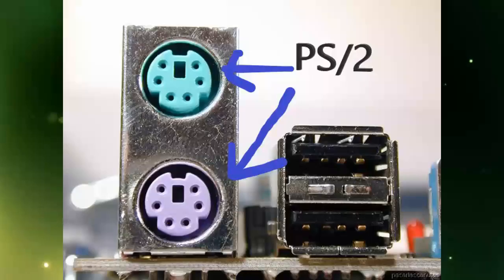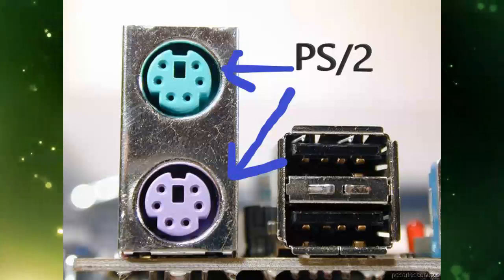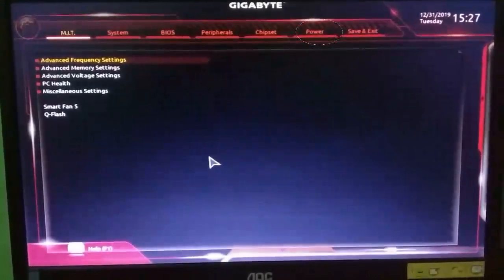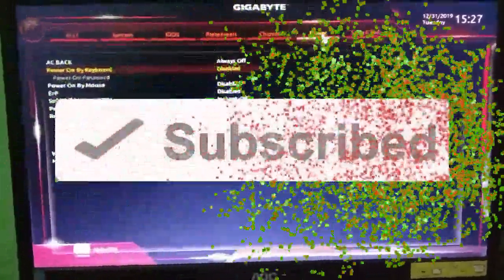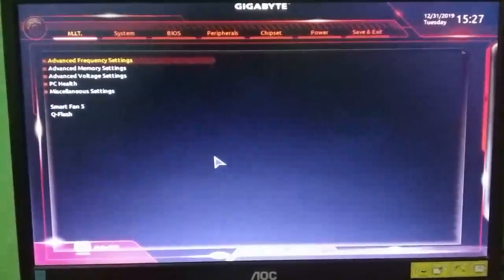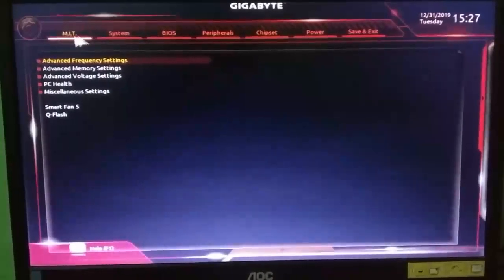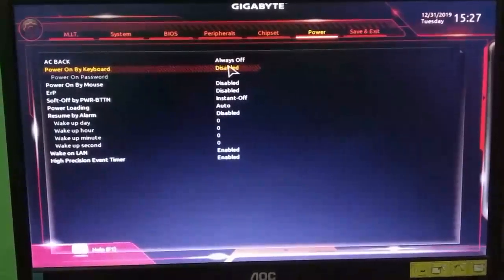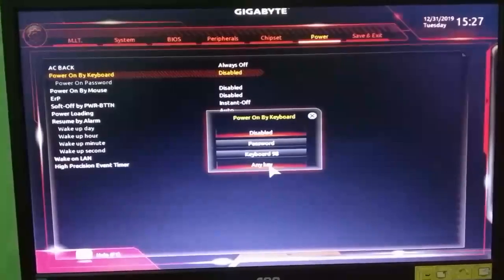How to Power ON a PC using Keyboard or mouse || Power Management in Gigabyte Motherboard BIOS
Hello friends

Today we are gonna power on a pc using keyboard. It is so easy and you can do it by following few steps easily.
But...Before that..
You should necessarily have some requirements for example..
1. Keyboard supporting ps/2 socket.
2. Motherboard BIOS should have power management option..
That's all.
This is an updated BIOS of Gigabyte motherboard. In this BIOS you can do a lot of things but i will focus on the power option. Here you will find it. It may found at different location on different BIOS. Simply follow the steps shown in the video. It may have choice for the keyboard switch, shortcut or password to power the pc.
Select one which you would like to use.
And save the BIOS.Shut down the pc.
And try to power on using keyboard.

Keyboard must be connected to PS2 port of motherboard.
In case if you are having USB keyboard you should use PS2 to USB Female convertor. For example:

Or you can cut the Usb pin and attach some PS2 pin from your old keyboard with proper circuit connection, only if your are confidential to make it.